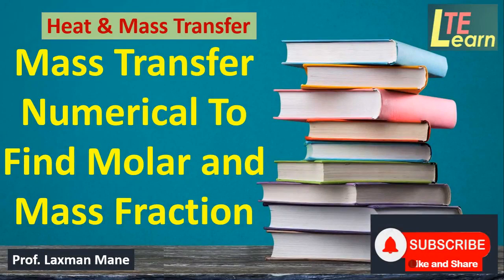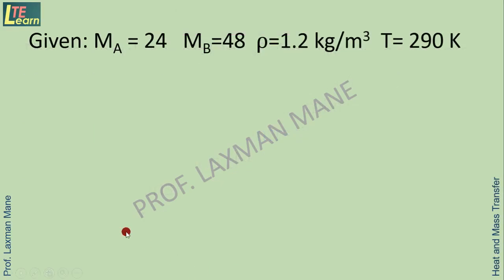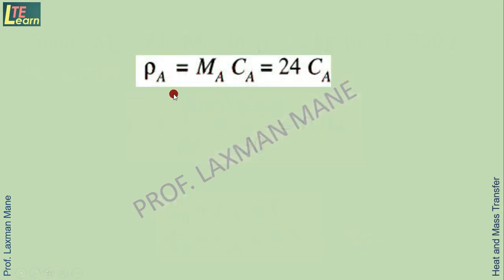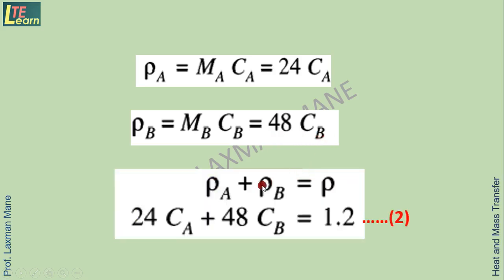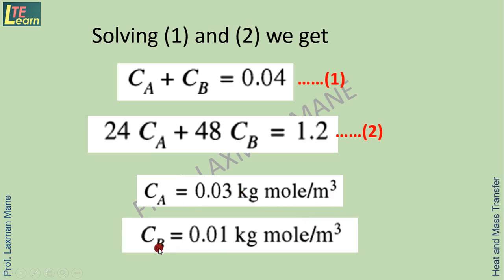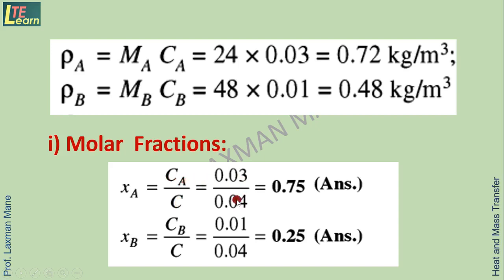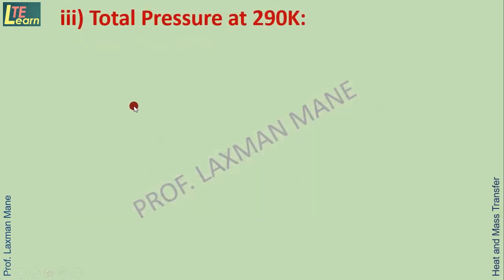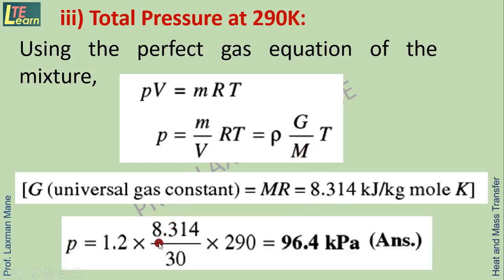Mass Transfer Numerical To Find Molar and Mass Fraction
This video session  is prepared  to make the students conversant with Mass Transfer Numerical To Find Molar and Mass Fraction.